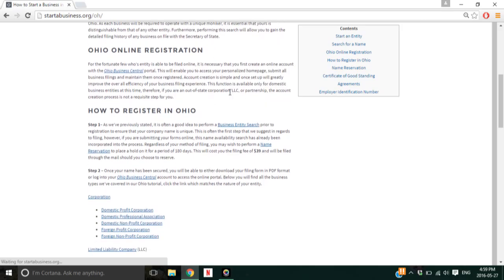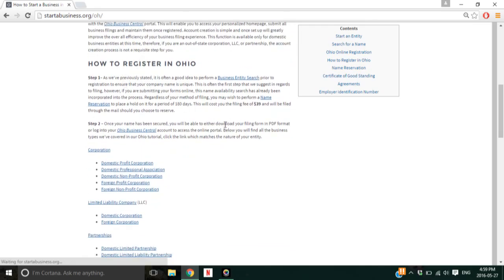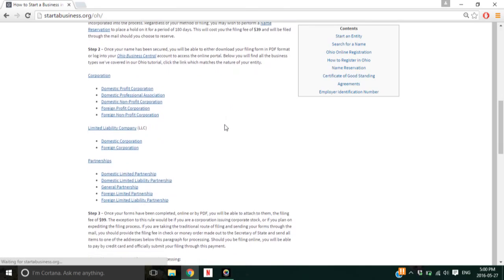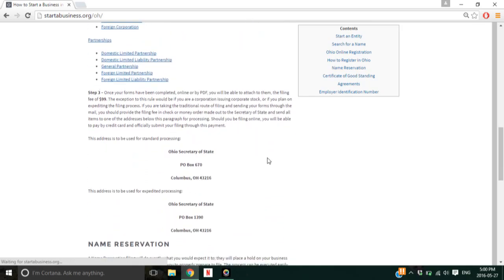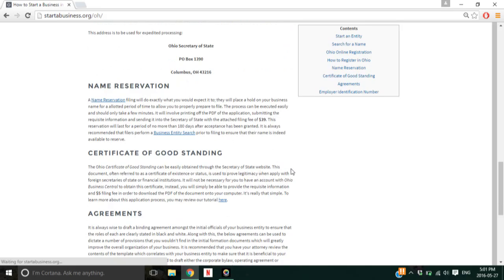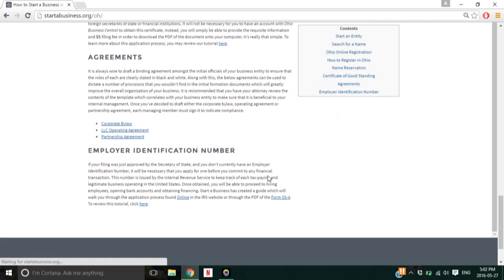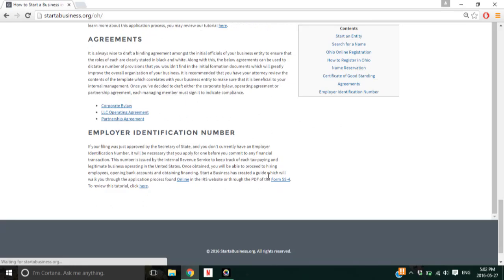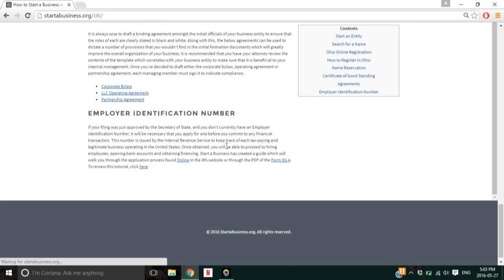How to Start a Business in Ohio | OH Secretary of State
Get your LLC, Partnership or Corporation registered with the authorities in the State of Ohio